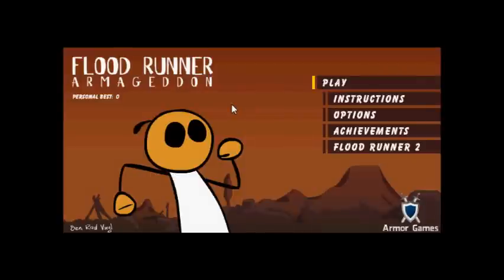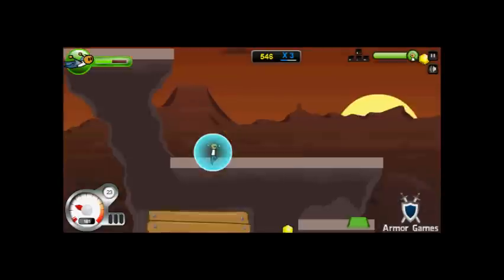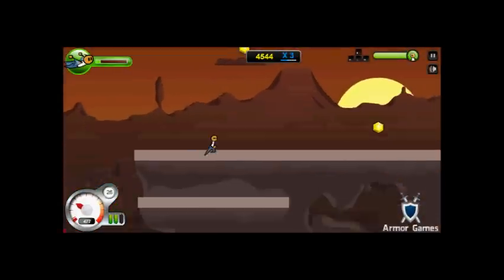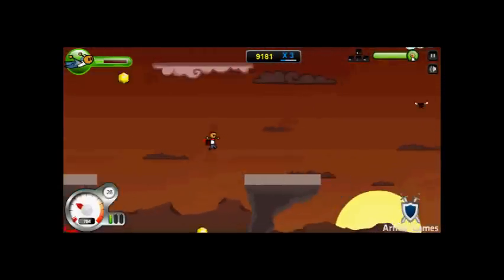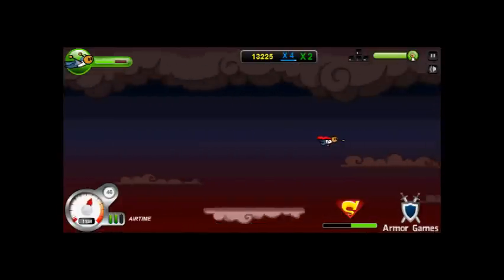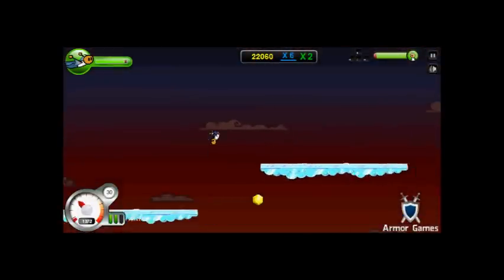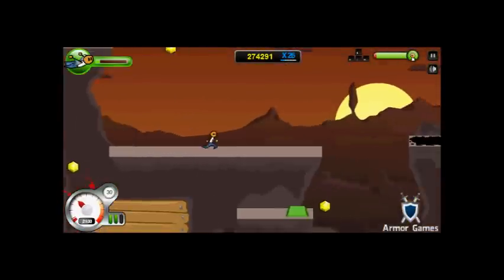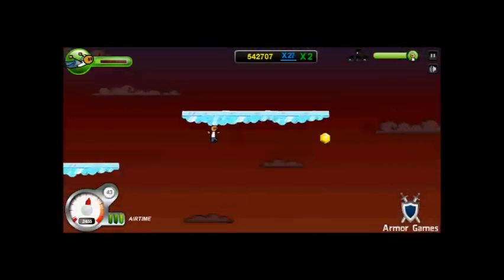Flood Runner Armageddon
Another fun game from Armorgames.com ! This puts you in the shoes of a stick figure with marathon runner-like endurance as he jumps over crumbling pillars, rides dragons, and does spinning twirls over water chutes and bog flies! Enjoy!

[By the by, probably best not to follow my knowledge on the trophies/awards in the game...it'd be better to find out for yourself for sure :) ]